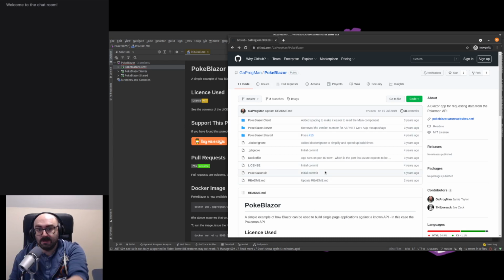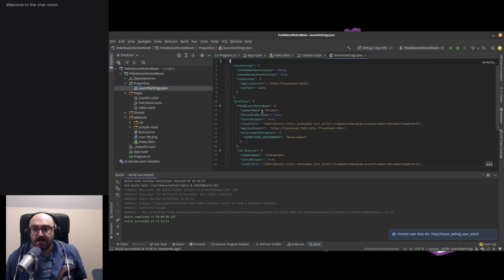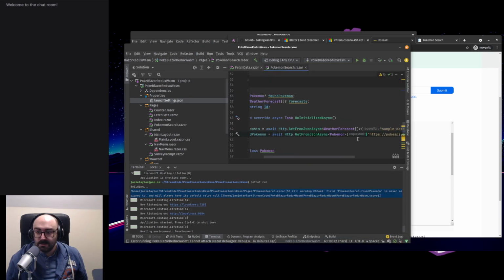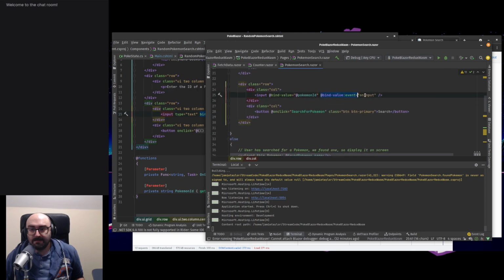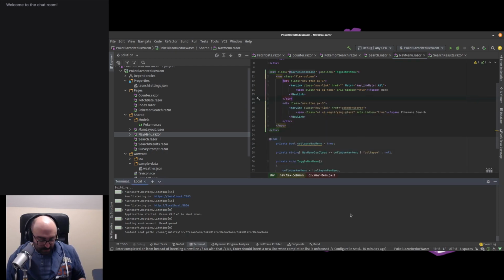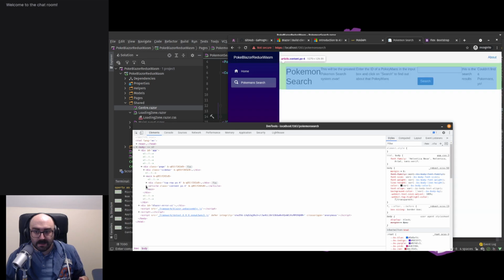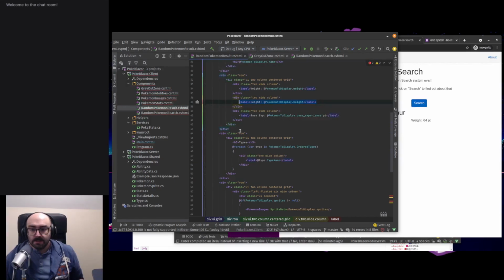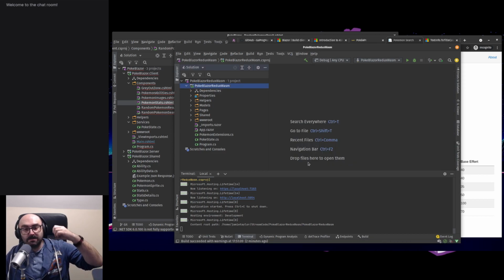.NET Chat - Migrating a Blazor 0.3.0 application to .NET 6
This is the unedited version of a live coding stream (from September 26th, 2020), where I took a Blazor application built in the 0.3.0 time frame (April 2018) and re-write it to use ASP .NET Core 6, .NET 6, and the vLatest of Blazor.

To complicate matters, I also use Bootstrap rather than SemanticUI (which is what the original used).